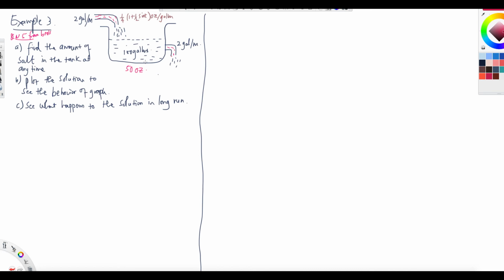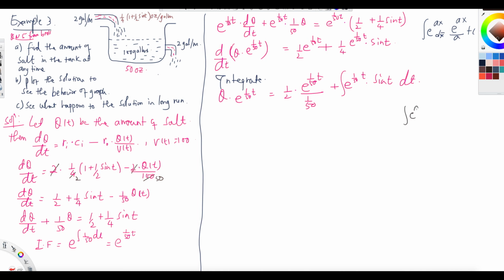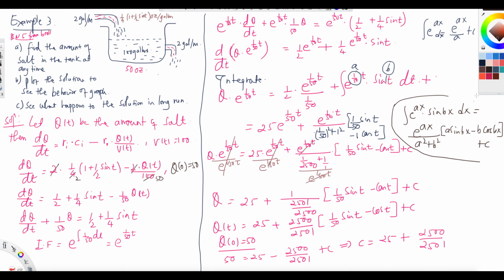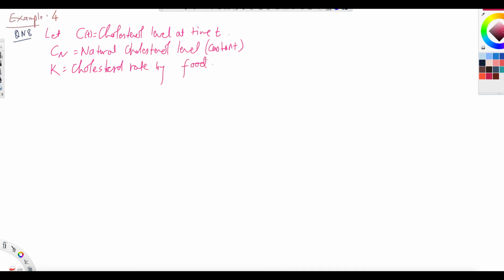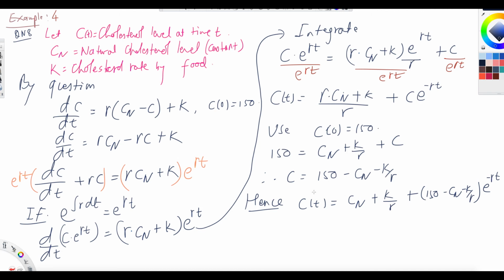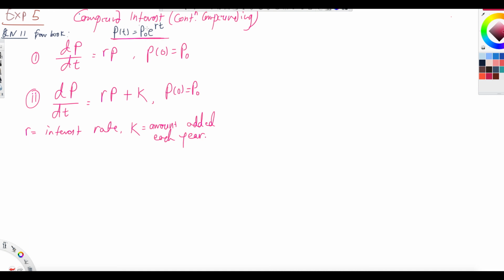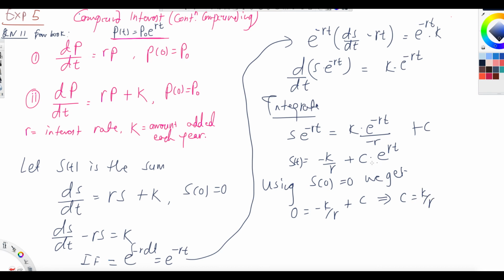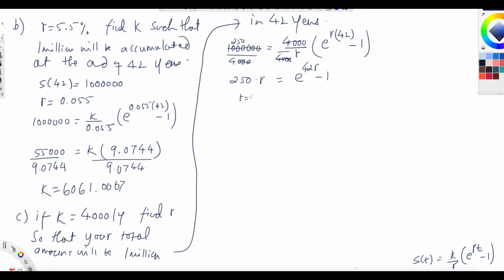Differential Equation: Applications of First Order Linear ODE 2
Applications of First Order Linear  ODE